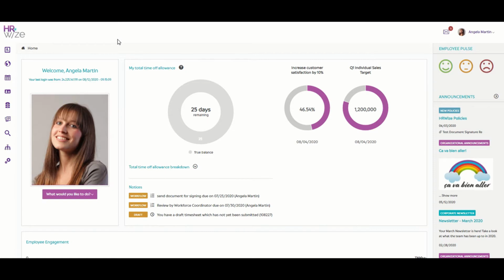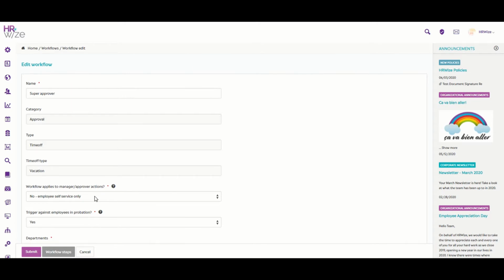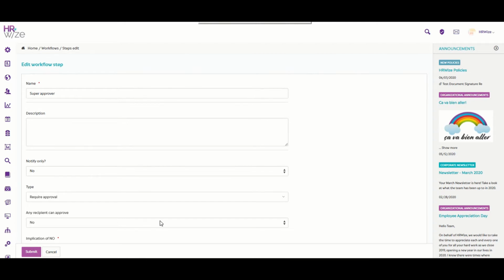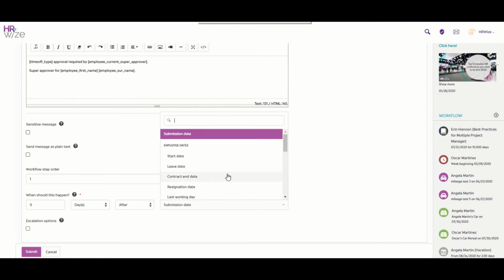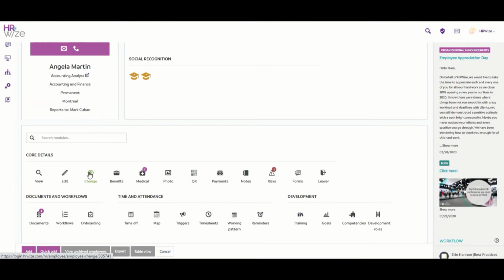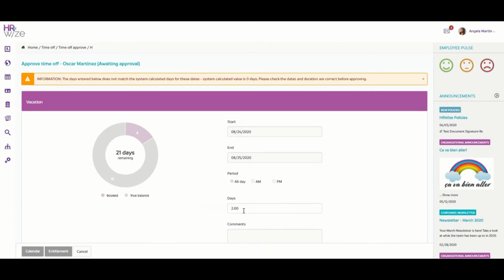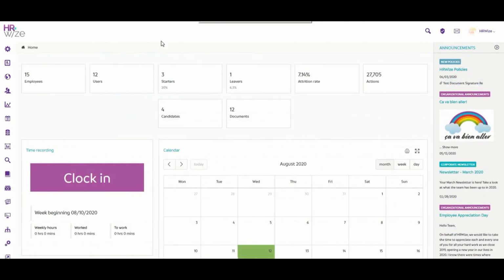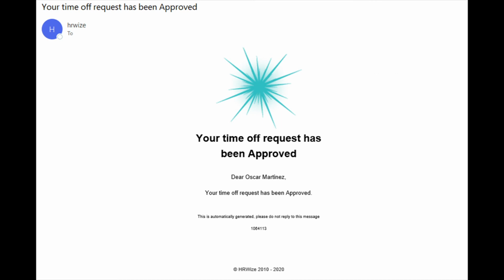HRWize | Workflows - Approval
This is an introduction to workflows, this case an approval workflow, which also introduce how to set up and use an approval workflow with a super approver.